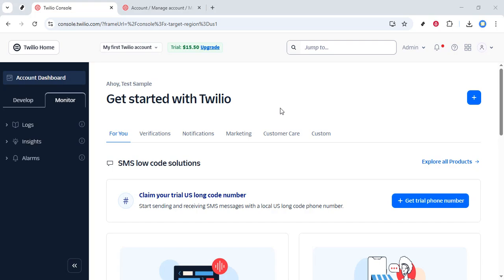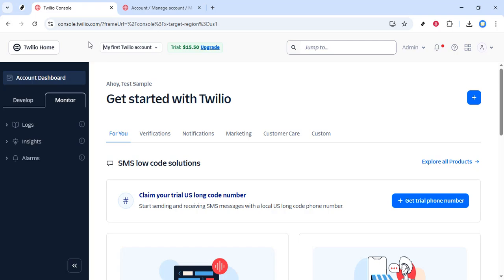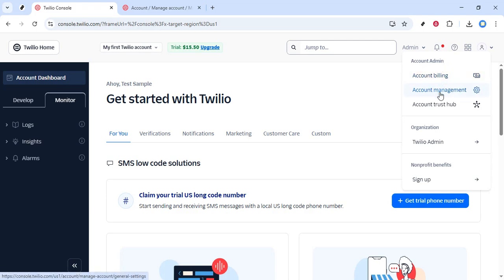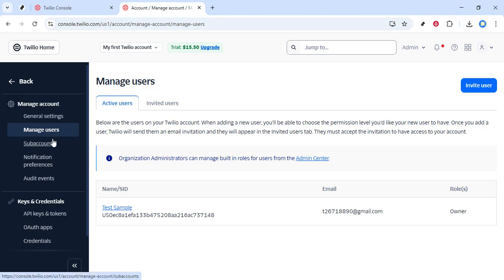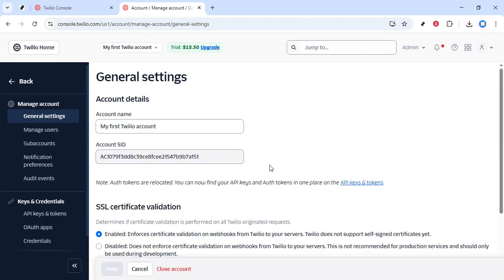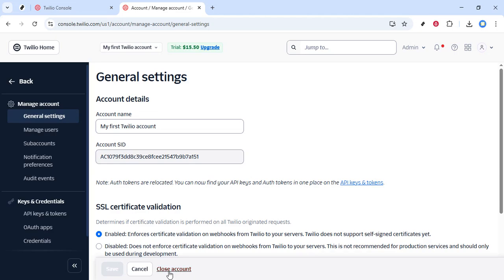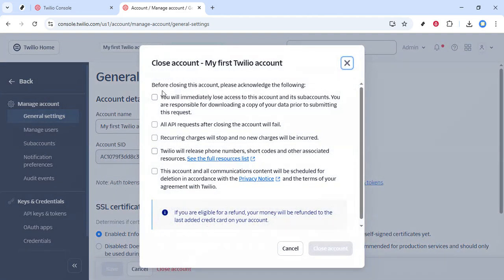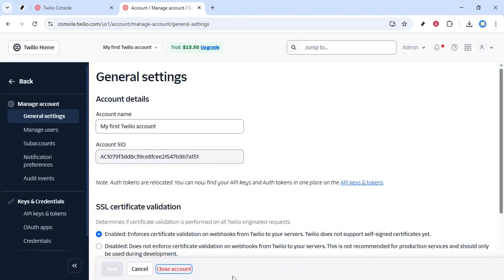How to Permanently Close Twilio Account 2026 (Easily!!!)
In this comprehensive tutorial, we will guide you through the necessary steps to permanently close your Twilio account. Whether you’re looking to decommission your account due to a business transition or for personal reasons, understanding how to navigate Twilio's interface seamlessly is crucial.

By watching this video, you will learn the precise process for account closure, important considerations to keep in mind, and how to ensure that your data is handled appropriately. Watch till the end to avoid any pitfalls and ensure a smooth experience with Twilio's account management.